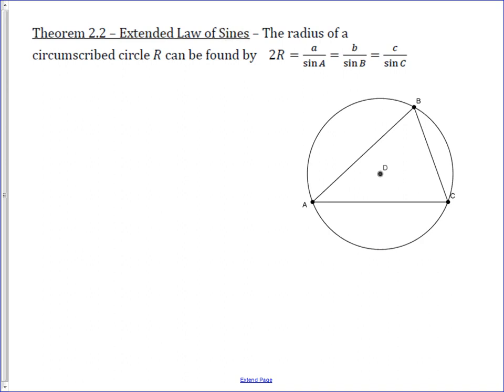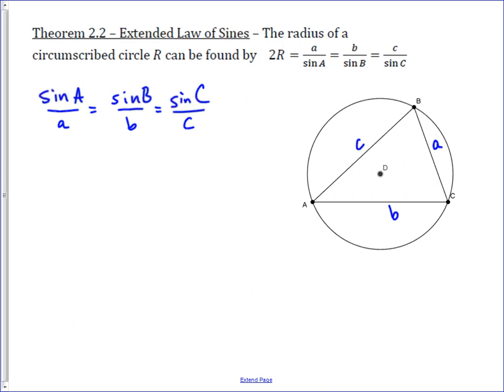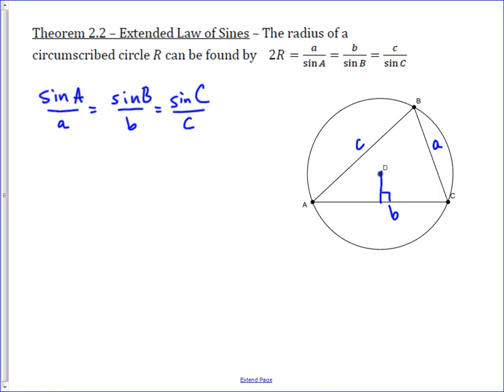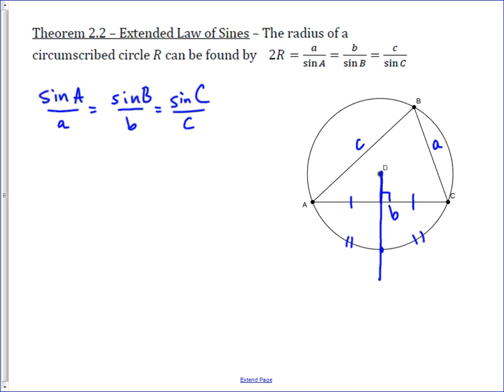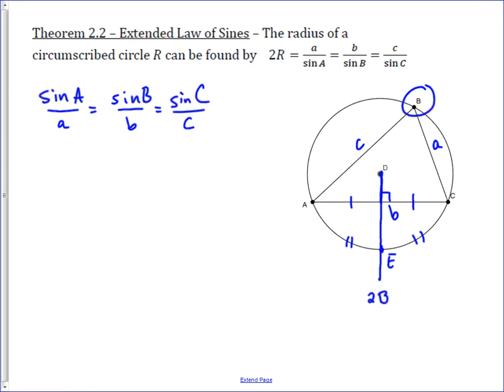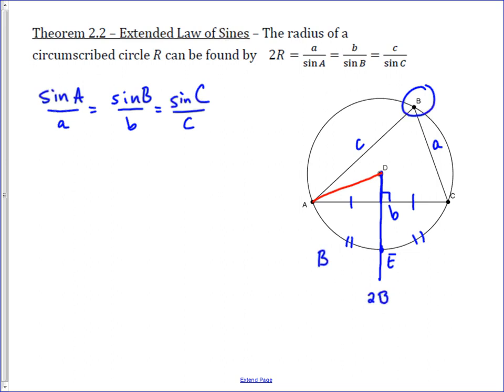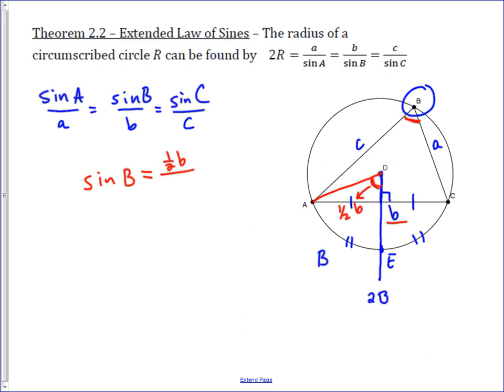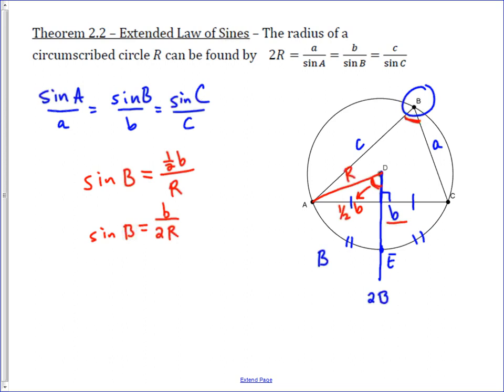Extended Law of Sines and Circumradius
In this video we look at the relationship between the radius of a circumscribed circle and the common trigonometric formula, Law of Sines